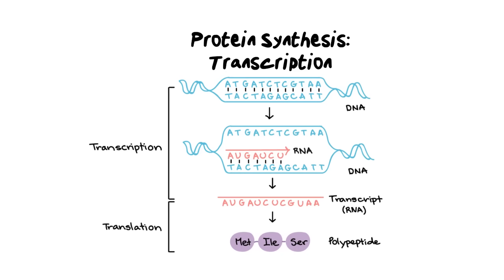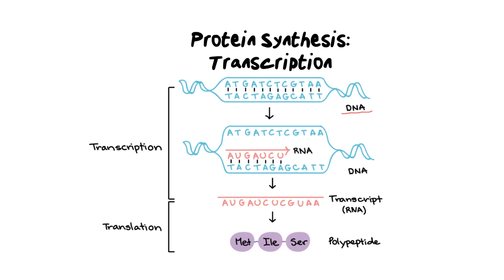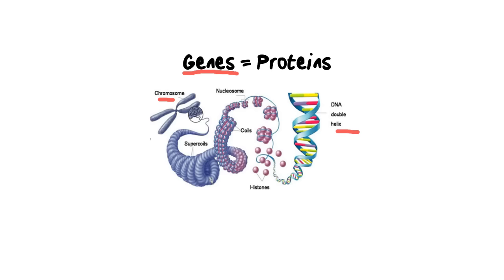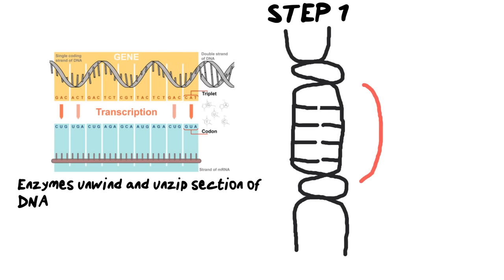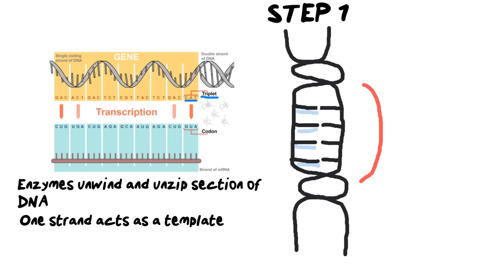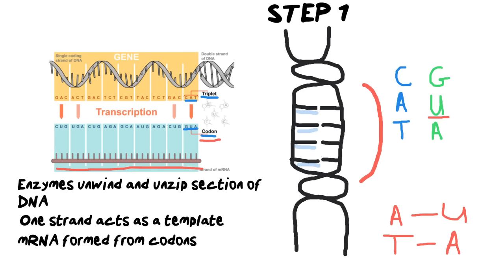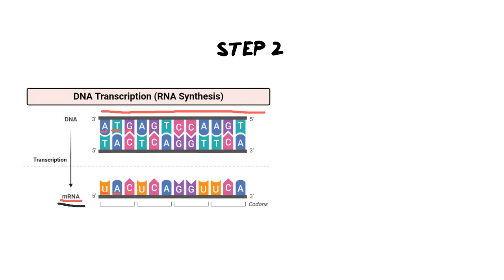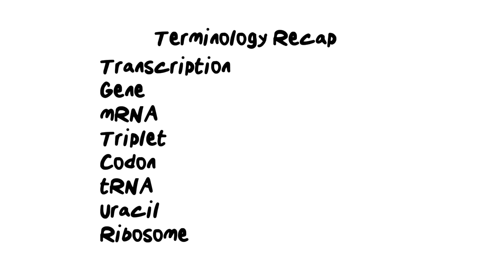Protein Synthesis | Transcription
In this video we cover the first stage of protein synthesis which is called transcription. We will look at the overall purpose of why this process must occur as well as a step by step explanation of the process ending in a terminology recap.
Table of contents:
Intro 00:00
Genes 01:47
Steps of transcription 03:03
Terminology 09:21